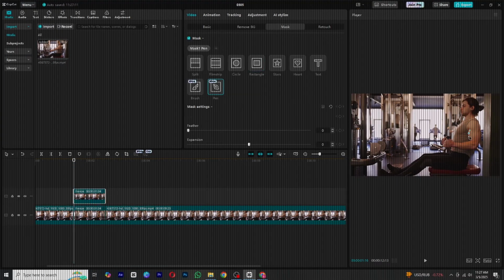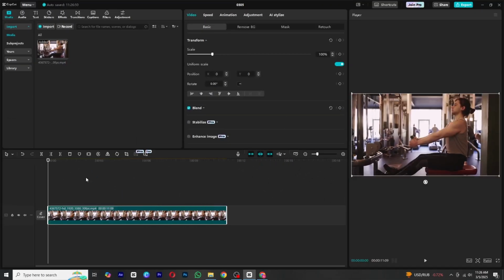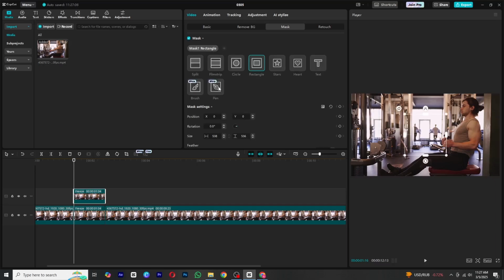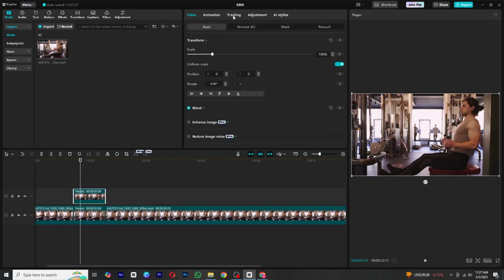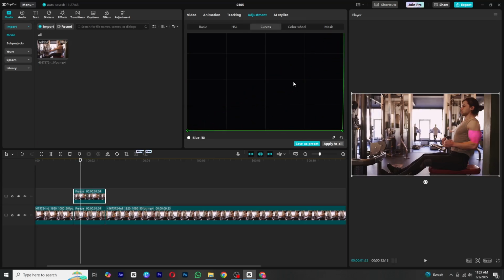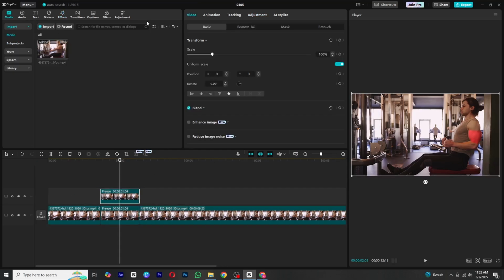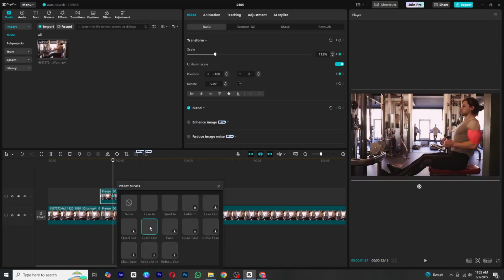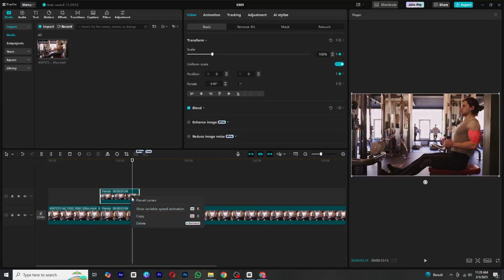How To Highlight Muscles In CapCut PC |Highlight Body Parts In Videos | CapCut Tutorial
In this Tutorial:
How To Highlight Muscles In CapCut PC